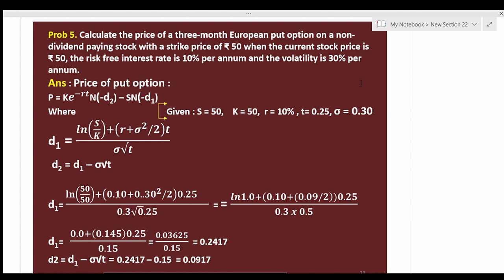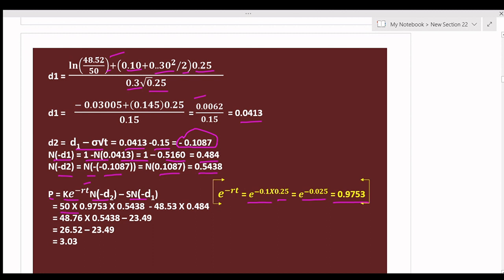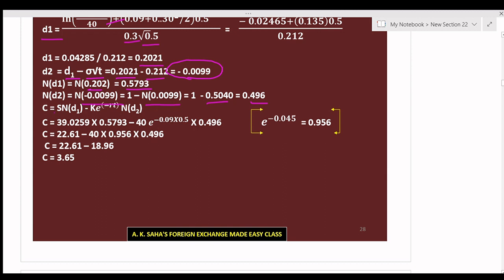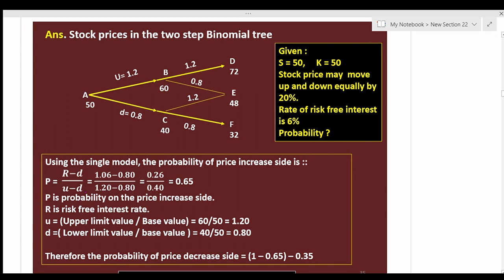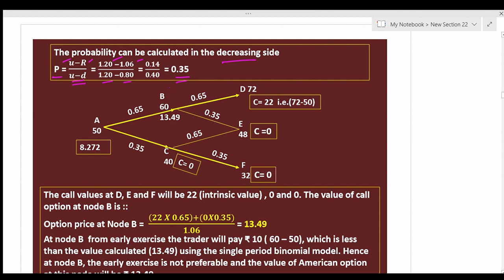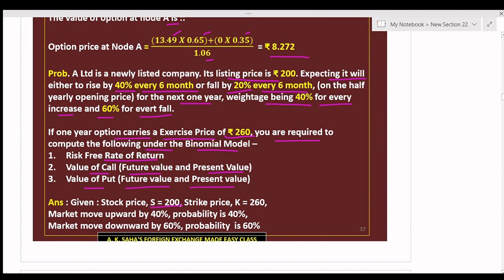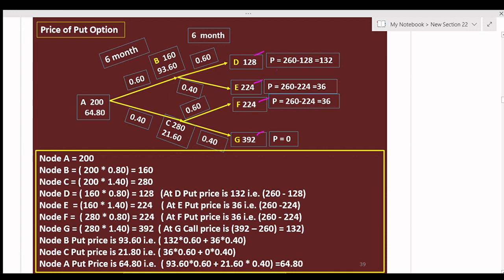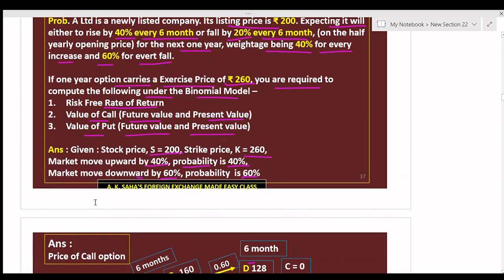FOREX Class 23 OPTION TRADING PART 7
Black & Scholes Model And Binomial Pricing Model